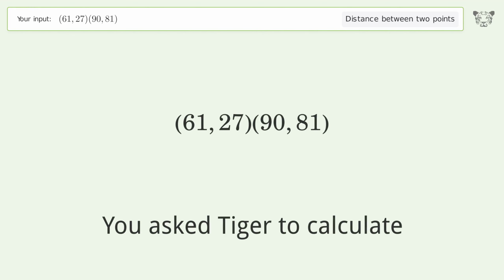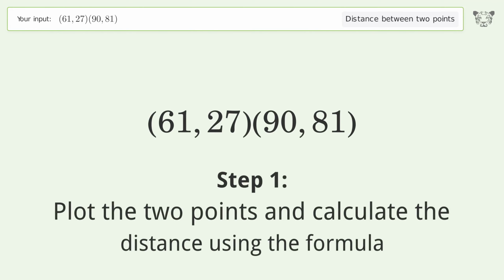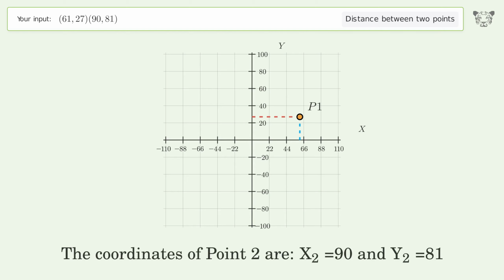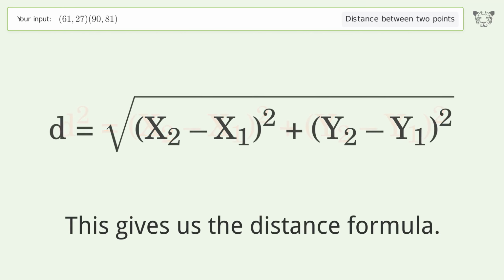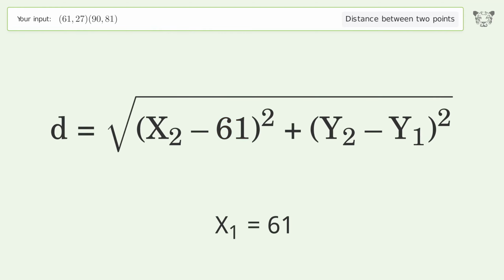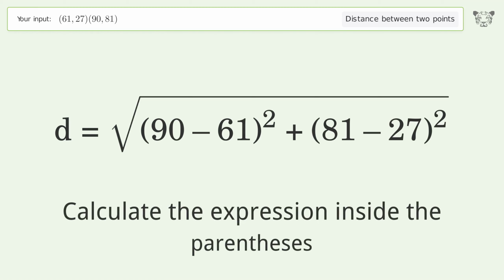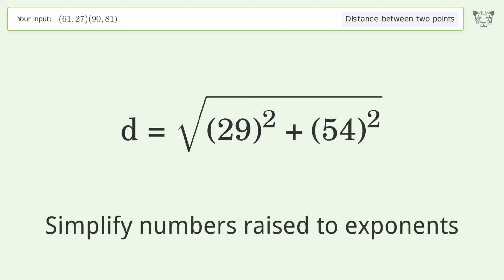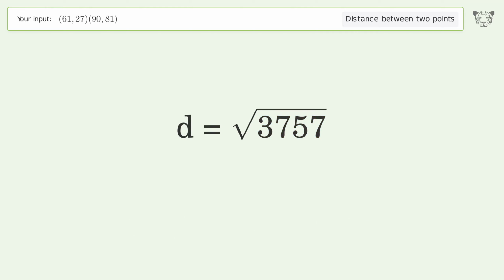Find the distance between two points p1 (61,27) and p2 (90,81): Step-by-Step Video Solution